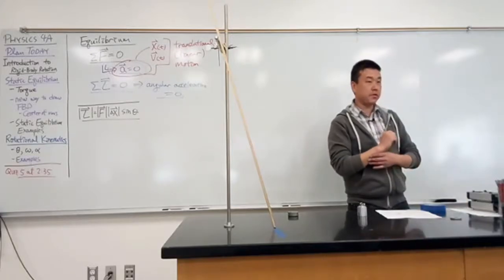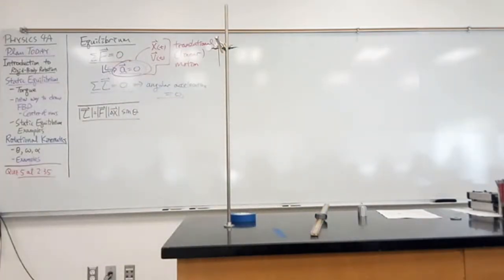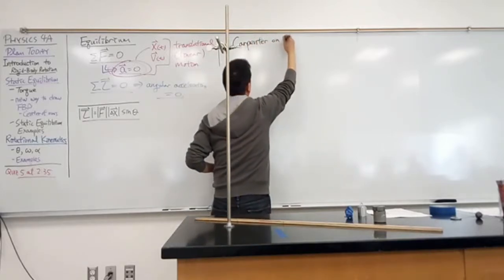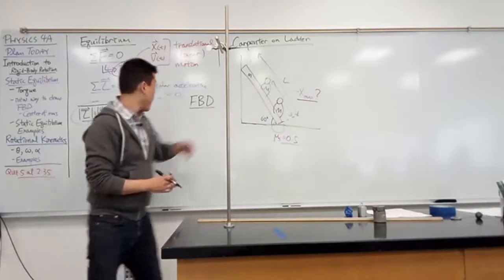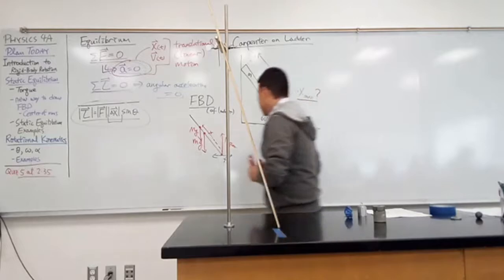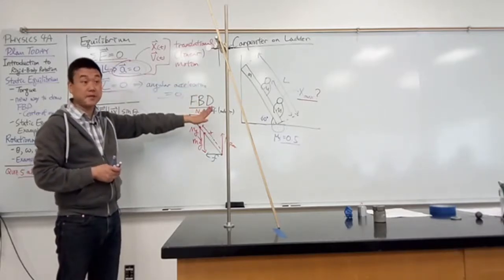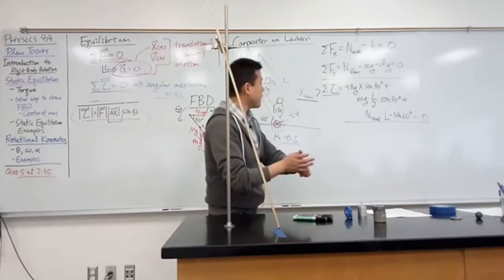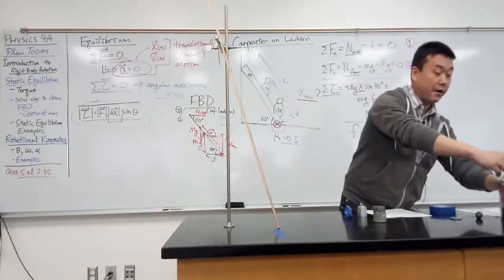Physics 4A - Carpenter-on-Ladder Demo and Problem-Solving